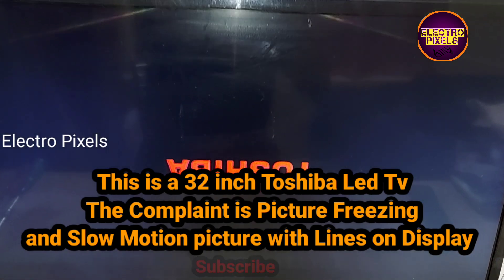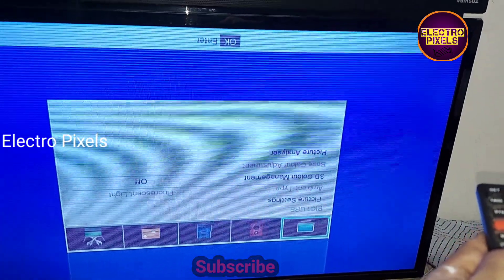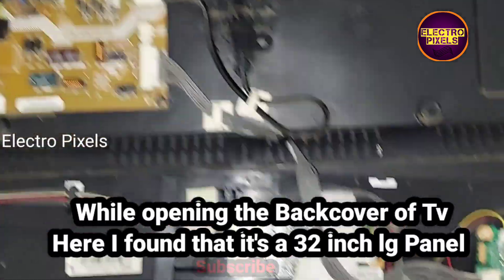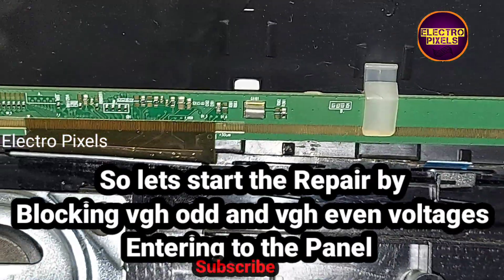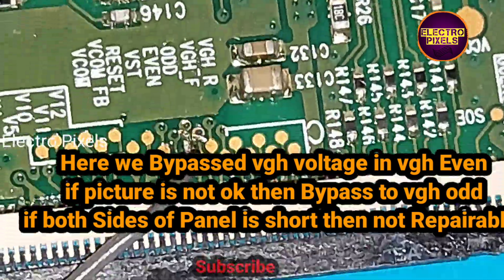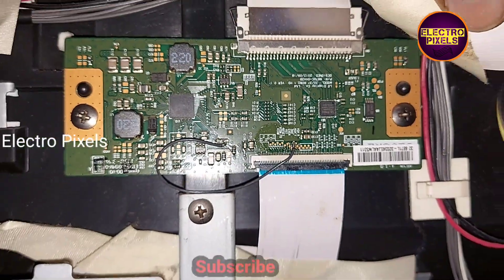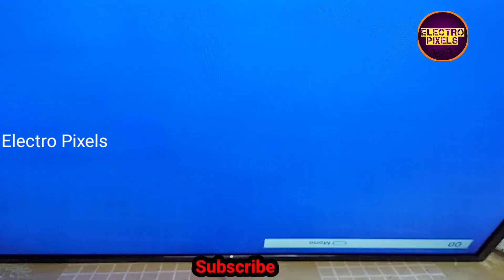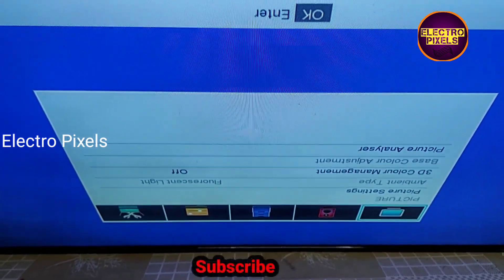Led Tv Vgh-vgl Short Removal on 32 inch Toshiba Led Tv.|| Lg Panel Levelshifter Ic Modification